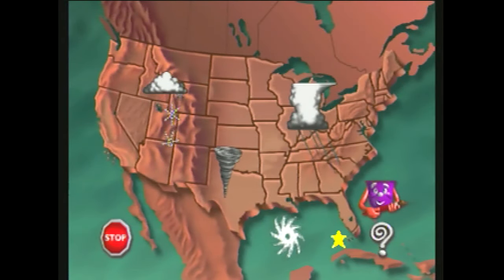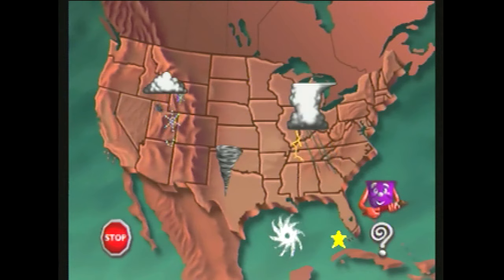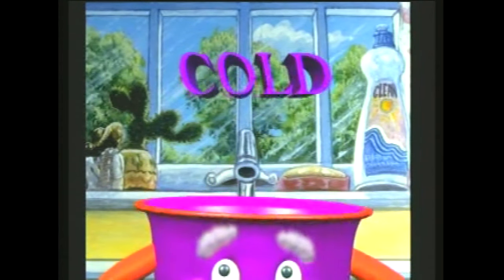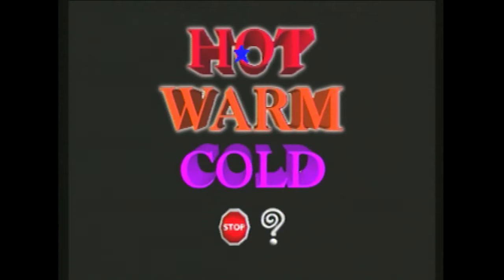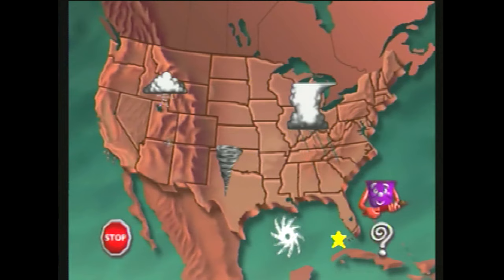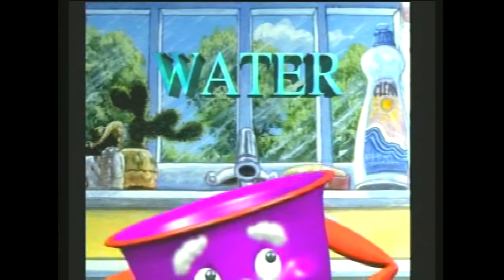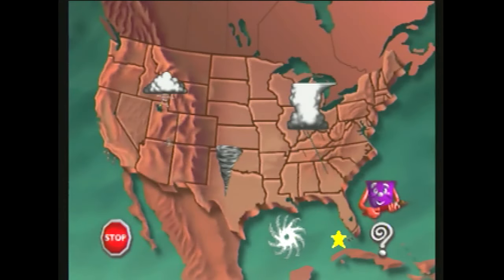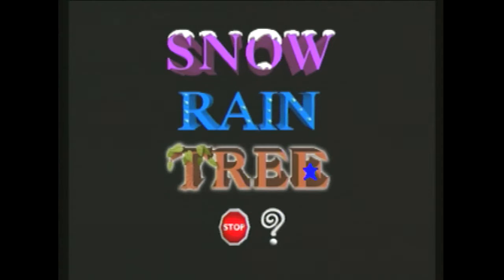The Weather Kitchen (Philips CD-i) No Commentary Playthrough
Welcome to The Weather Kitchen - a game so rare that only two copies are known to exist. Released for the Philips CD-i in 1995, this educational disc is short on content but more than makes up for it in terms of disturbing imagery. Let's cook up a natural disaster - a great big one!

Want to join in the fun? We stream every Monday, Wednesday, and Friday using vintage console hardware.